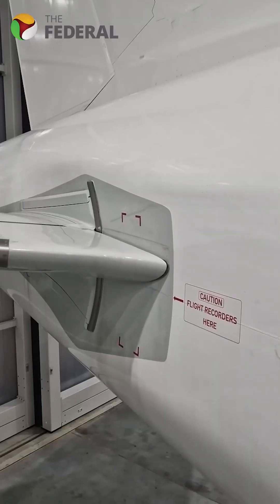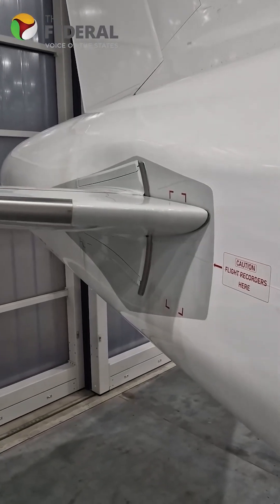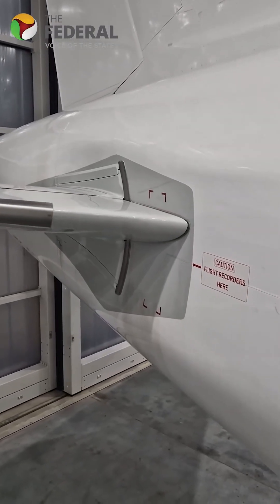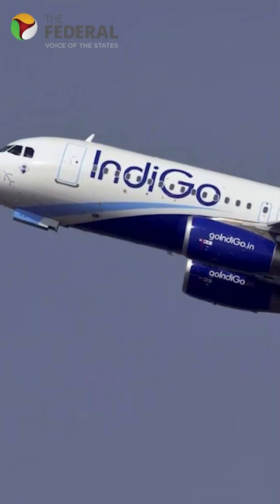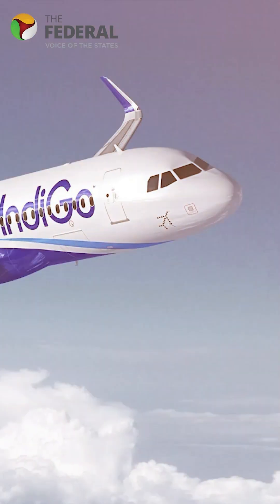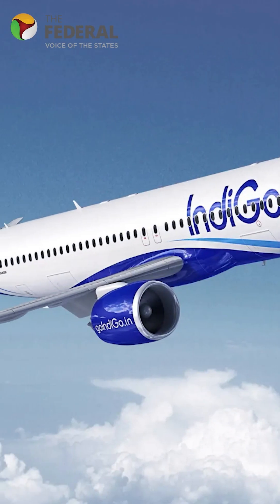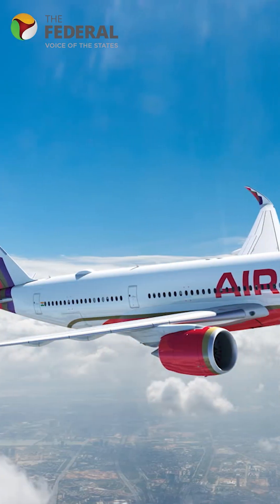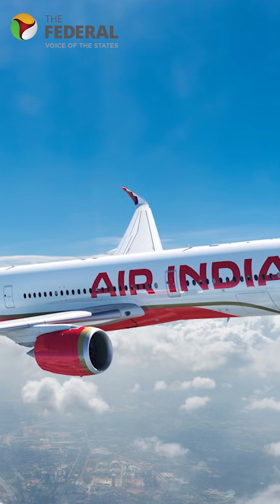Why Airbus A320 Jets Need an Urgent Software Upgrade: Explained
A JetBlue mid-air pitch incident has triggered a global emergency directive for Airbus A320 aircraft. Here’s what went wrong with the ELAC computer, why solar radiation is involved, and how Indian airlines are managing the fixes.